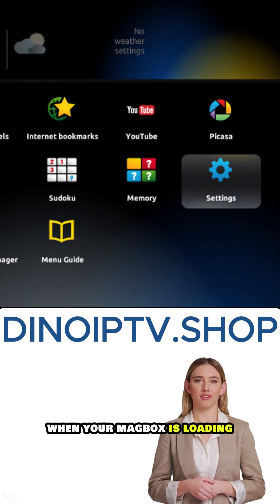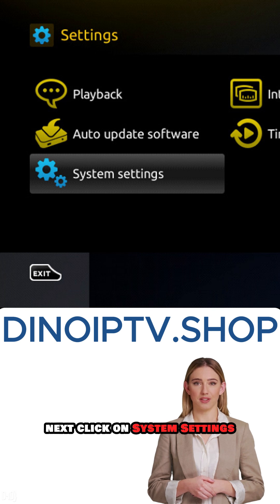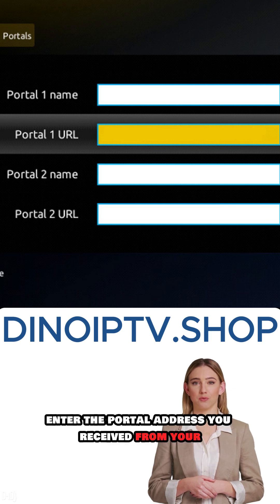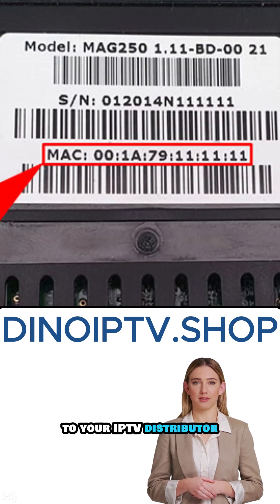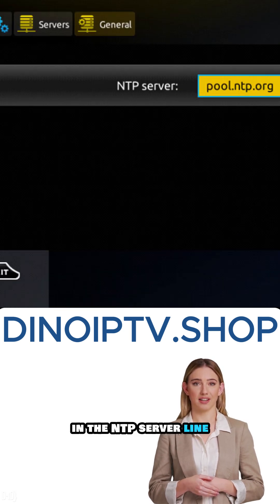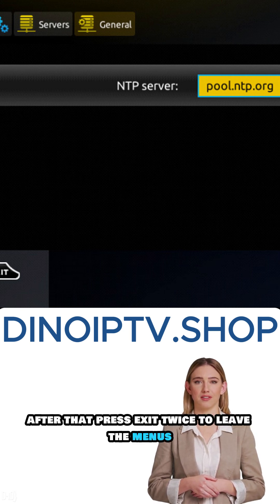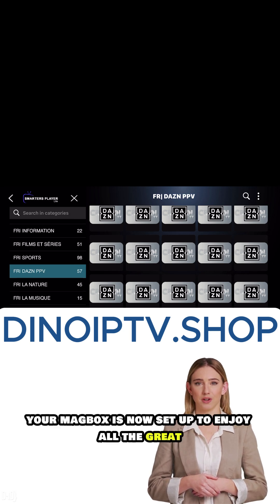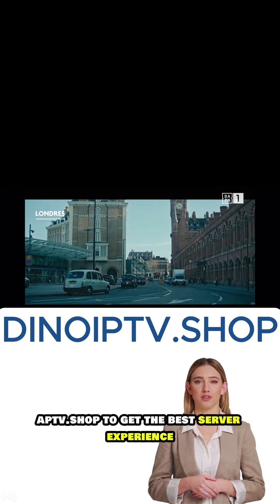How to Set Up IPTV on MAG Box | Easy Step-by-Step Guide (2024)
Learn how to set up IPTV on your MAG Box with this easy, step-by-step tutorial! In this video, Anna from DinoIPTV.shop walks you through each setup stage, from configuring system settings to entering the portal URL and restarting the box. Whether you're a new MAG Box user or just need a refresher, this guide will help you start streaming IPTV channels in no time.

🛠 Steps Covered:

Access settings and setup
Configure system settings and servers
Enter portal information
Save settings and restart portal
For reliable IPTV service, check out DinoIPTV.shop. Start watching live TV today!